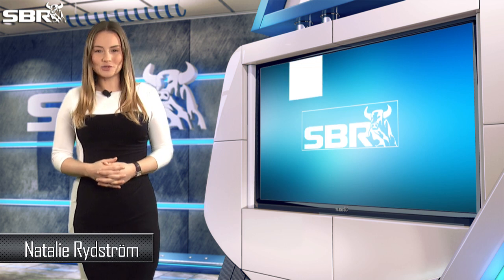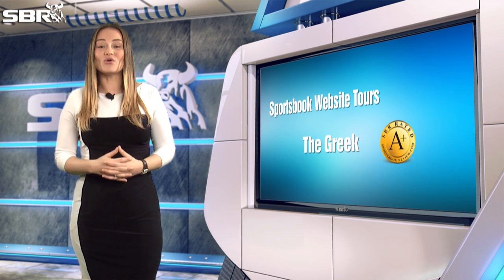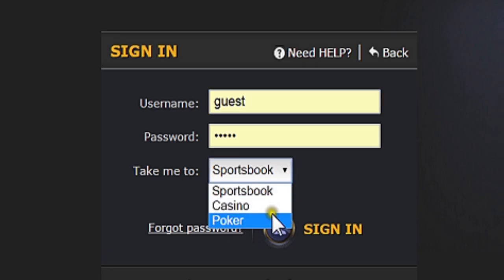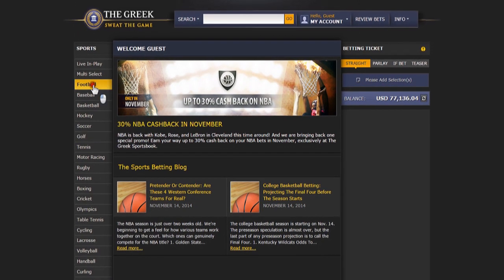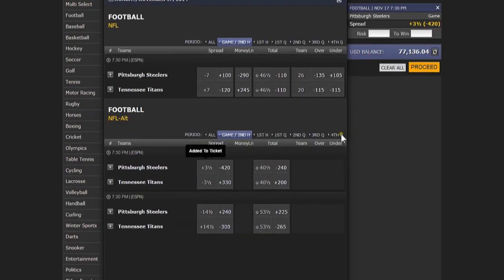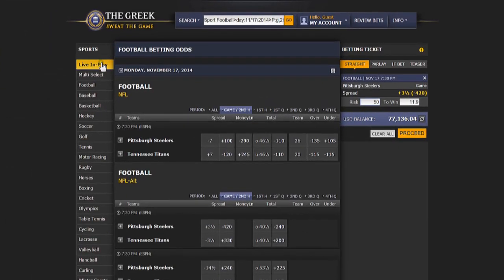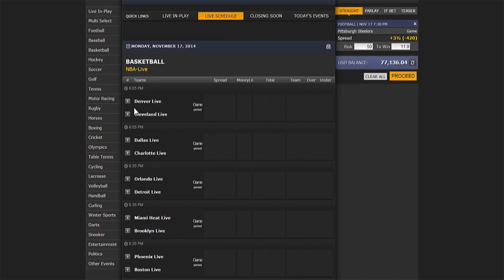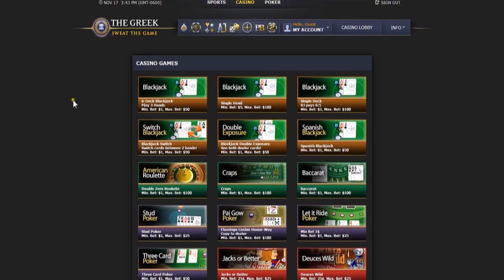The Greek Sportsbook Tour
- Sportsbook Review takes you for a tour of popular online betting site The Greek Sports.